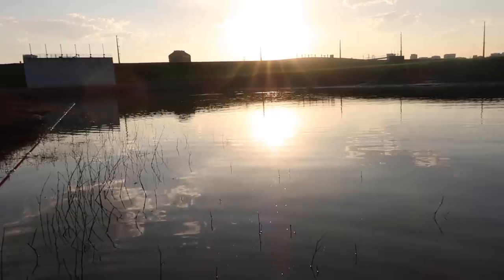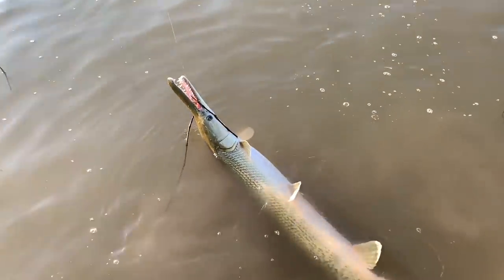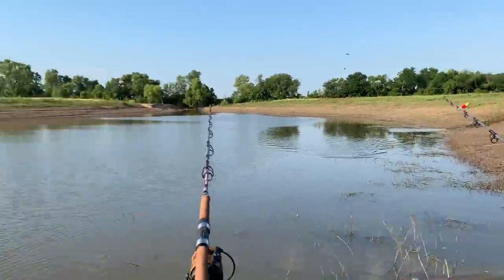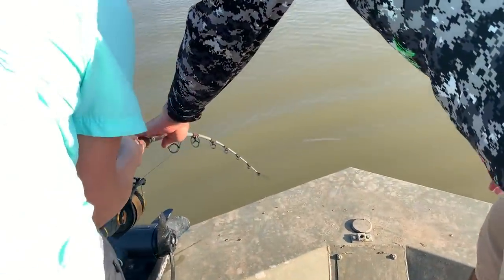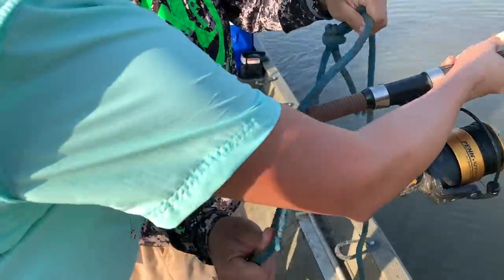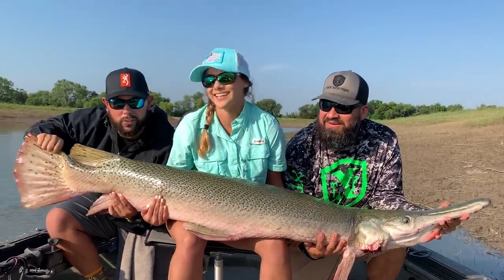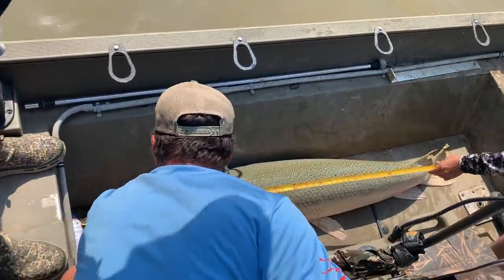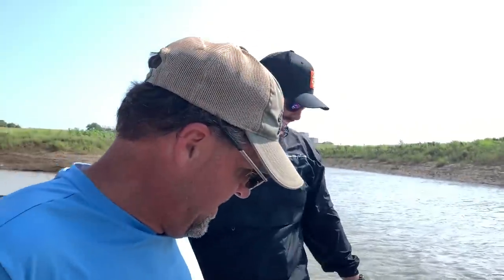BIGGEST Freshwater FISH CAUGHT in MUDDY RIVER! *MEGALODON*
BOOYAH!